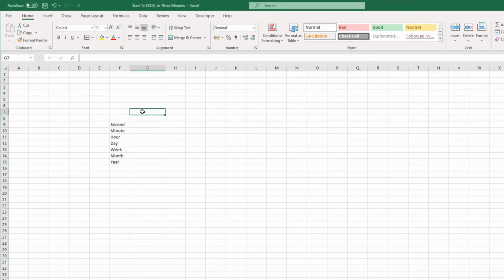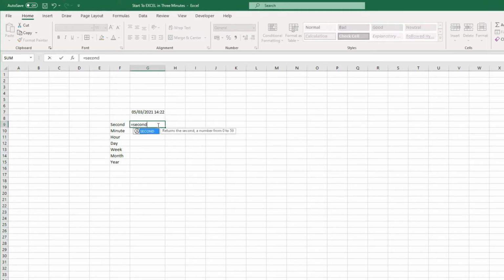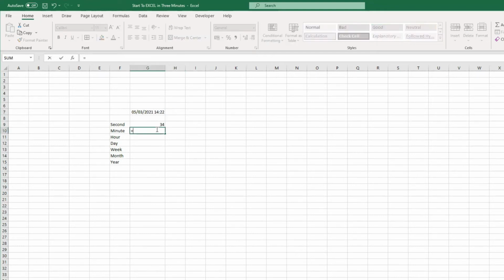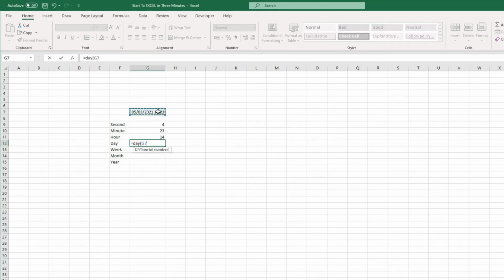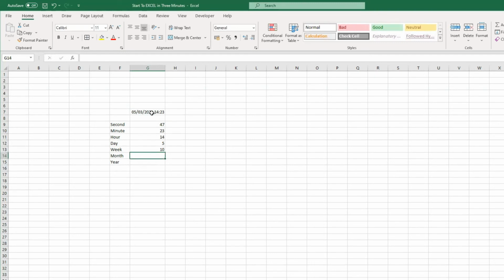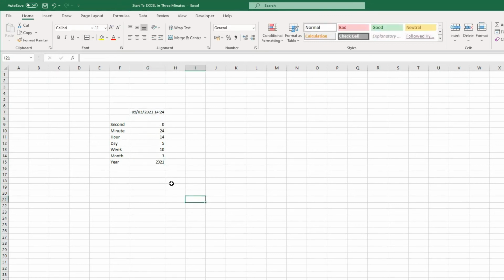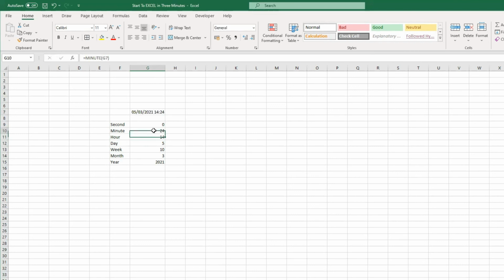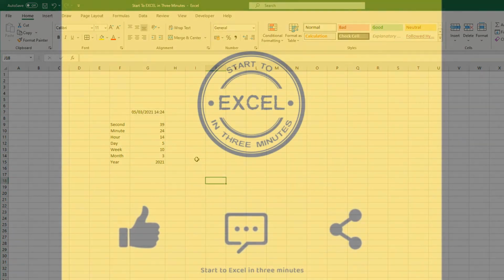🅴🆇🅲🅴🅻 - 𝟑𝟓: 𝐄𝐱𝐭𝐫𝐚𝐜𝐭 𝐒𝐞𝐜𝐨𝐧𝐝/𝐌𝐢𝐧𝐮𝐭𝐞/𝐇𝐨𝐮𝐫/𝐃𝐚𝐲/𝐖𝐞𝐞𝐤/𝐌𝐨𝐧𝐭𝐡/𝐘𝐞𝐚𝐫 𝐅𝐫𝐨𝐦 𝐚 𝐃𝐚𝐭𝐞